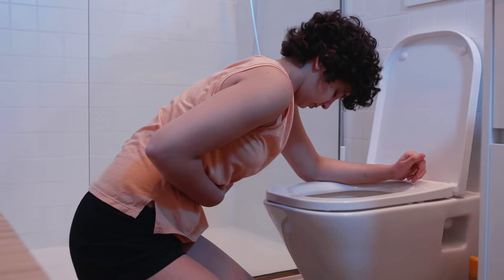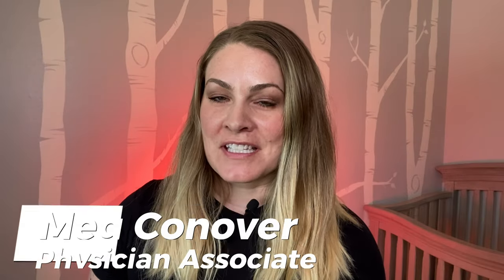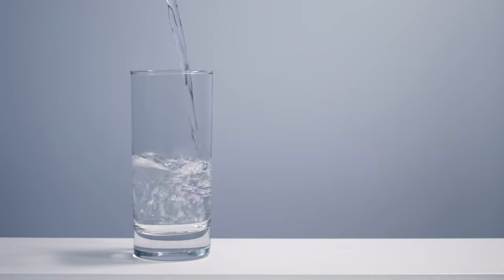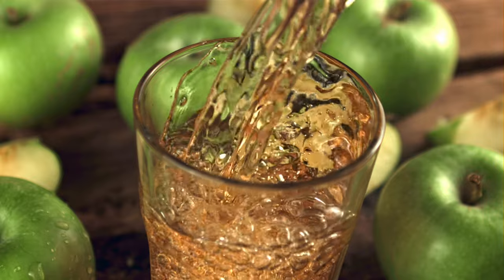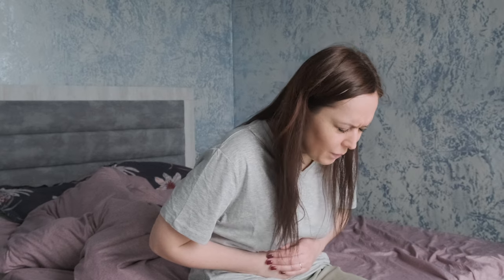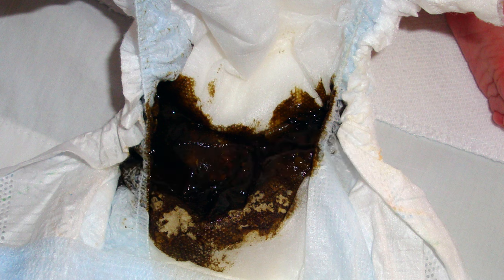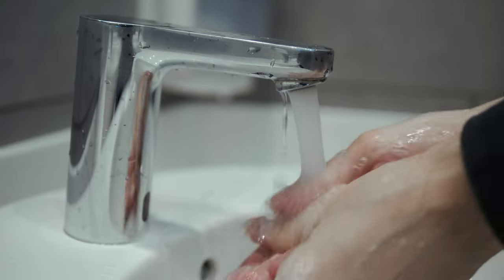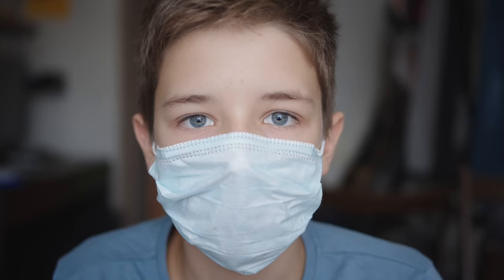What to do for STOMACH FLU in Kids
Stomach flu, also known as gastroenteritis, is an infection that causes inflammation of the stomach and intestines.

It's usually caused by viral or bacterial infections.

Common culprits are rotavirus, norovirus and even enteric adenovirus In children, their developing immune systems make them more susceptible to this condition

usually lasts less than 1 week and not longer than 2 weeks.

Keep an eye out for signs such as nausea, vomiting, diarrhea, stomach pain, and fever usually around 101 degrees

Vomiting usually last 1-2 days and diarrhea can be 5-7 days

HOME TREATMENTS:

1. FLUIDS AND HYDRATION

2. REST AND COMFORT

3. DIET MODIFICATIONS

DONT NEED THEM IN KIDS! They are unnessarily restrictive and provide suboptimal nutrition. Let them eat whatever they WANT to eat! Keep in mind complex carbs, lean meats, yogurts, fruits and veggies are better tolerated than high fat foots and simple sugars. Remember simple sugars like fruit juices, sugar sweetened beverages can also increase stool output and further worsen dehydration..

4. MEDICATIONS

DO NOT GIVE LOPERAMIDE AKA IMODIUM OR PEPTO BISMOL  acetaminophen can be used to reduce fever.

Zofran or Onsetron which will be a prescription from a pediatrician. AVOID other anti emetics like antihistamines! Consider use of probiotics but evidence based studies are lacking- however we might find that they are in fact beneficial, again the research here is inconclusive for stomach flu

RED FLAGS :

If your child shows signs of severe dehydration such as a dry mouth, sunken eyes, or decreased urine output, lethargy, intractable vomiting, it's crucial to seek medical help immediately

high or persistent fever 102 or higher

bloody stools or vomit, don't hesitate to seek medical attention. These can be indicators of a more serious condition that needs medical intervention

Severe Lethargy

6. PREVENTION

frequent handwashing with soap and water

isolate them from others to minimize transmission

Regularly disinfect surfaces and objects that may come into contact with the virus. This includes doorknobs, toys, countertops, and bathroom fixtures. Using a disinfectant solution or wipes can help eliminate any lingering germsAll information, content, and material of this video or website is for informational and demonstration purposes only. It is not intended to serve as a substitue for the consultation, diagnosis, and/or medical treatment of a qualified physician or healthcare provider.

Don't use this content as a replacement for treatment and advice given by your doctor or healthcare provider. Consult with your doctor or healthcare professional before doing anything contained in this content.

By watching this video, you indemnify and hold harmless Meg Conover of the Should I See a Doctor YouTube channel for any and all losses, injuries, or damages resulting from any and all claims that arise from your use or misuse of this content. Meg Conover or Should I See a Doctor YouTube channel makes no representations about the accuracy or suitability of this content.